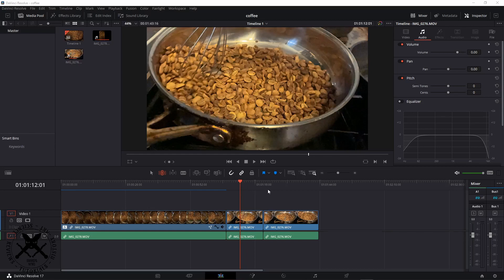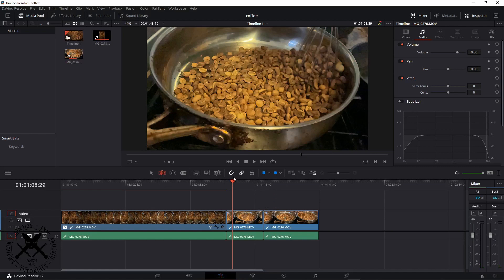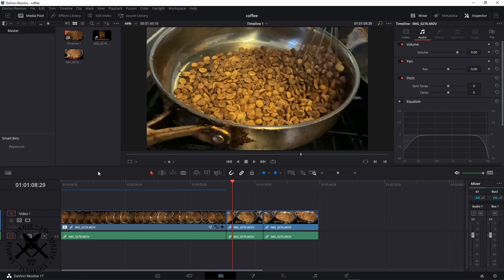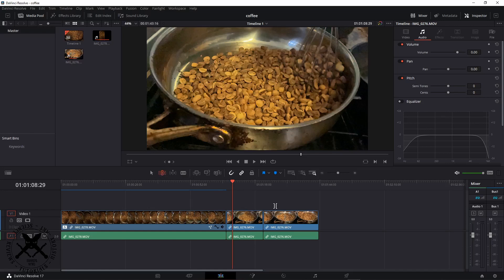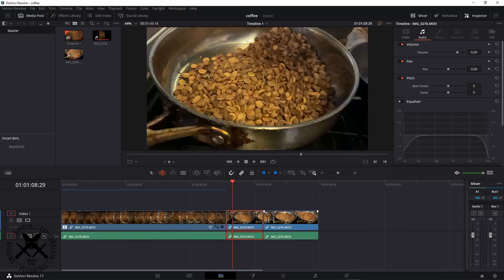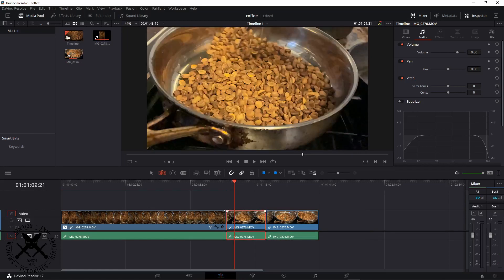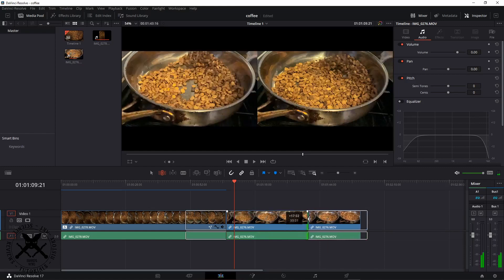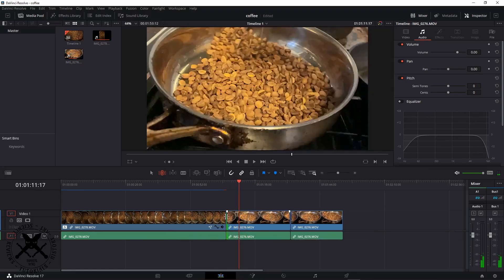Ripple Roll and Trim edits in Davinci resolve 17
a short tutorial on how to do ripple roll and trim edits in davinvi resolve 17